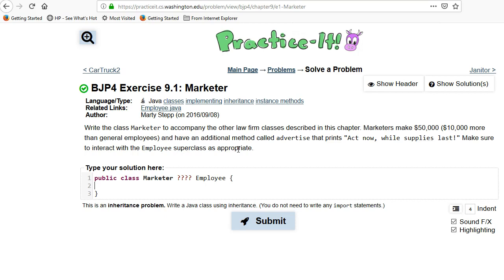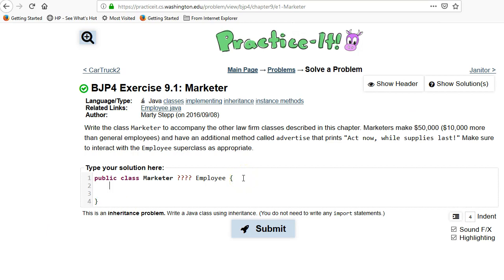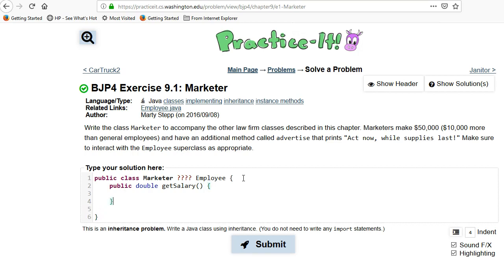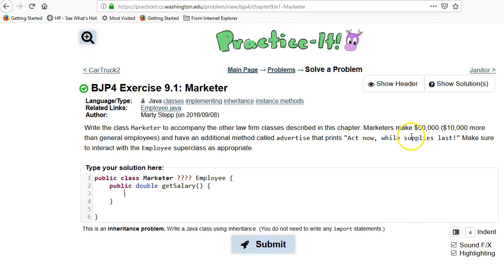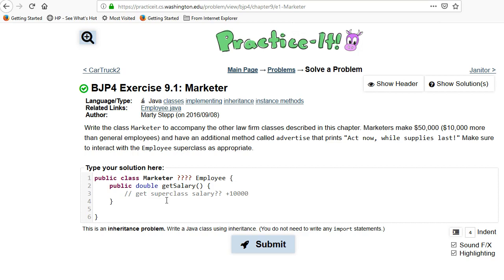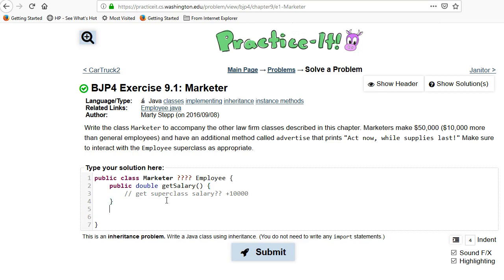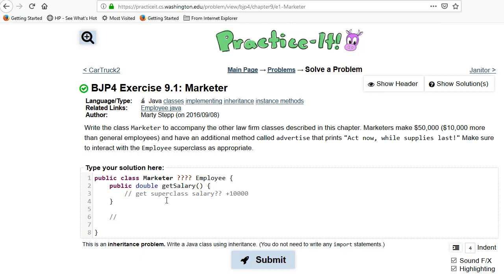Building Java Programs Chapter 9 Exercise 9.1 Marketer